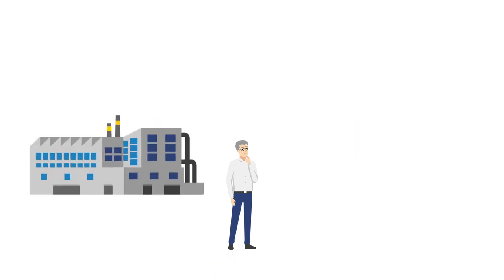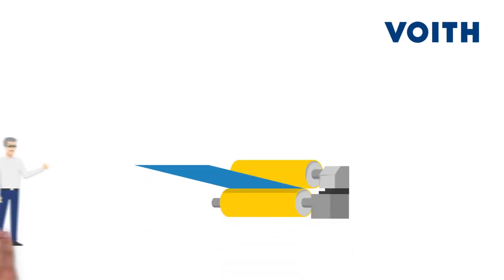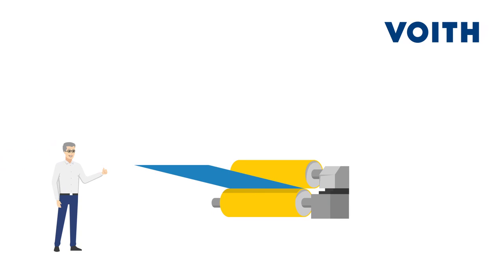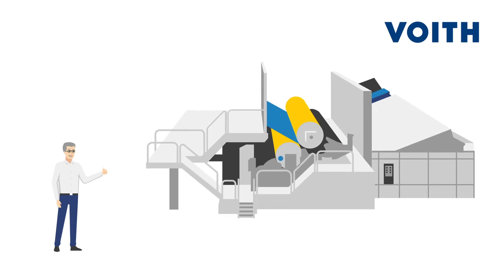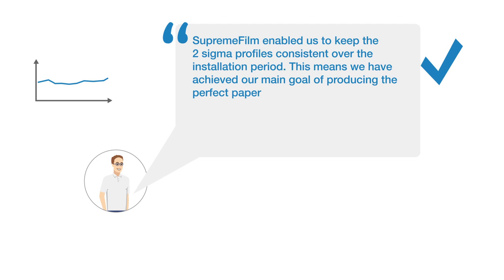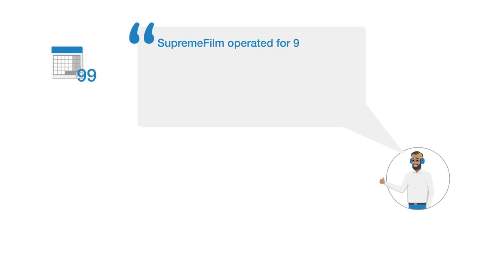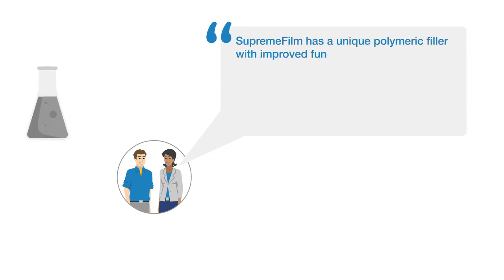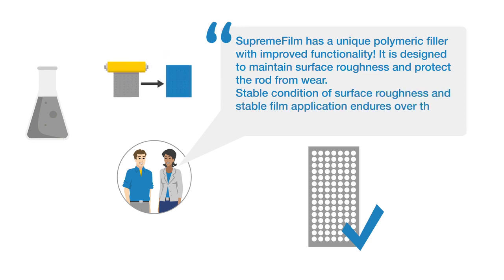Voith Papermaking – SupremeFilm roll cover (EN)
The high-performance polyurethane roll cover SupremeFilm completes our film press portfolio. In addition to UniFilm and eVenFilm, our customers can now select this premium roll cover as well. The outstanding properties of polyurethane have been used for many years for high-end press section solutions and have now been tailored to the needs of film presses.